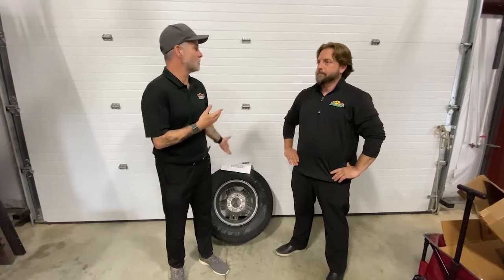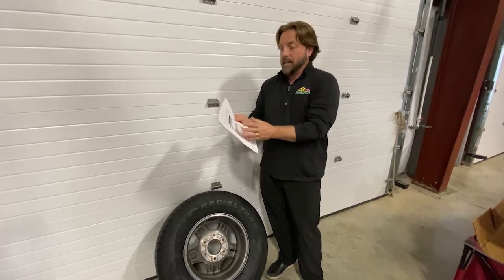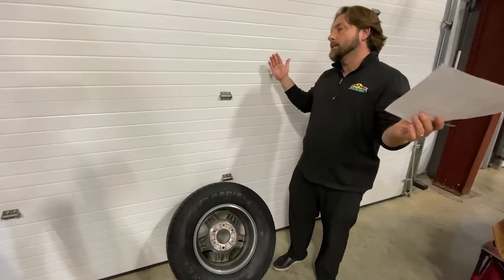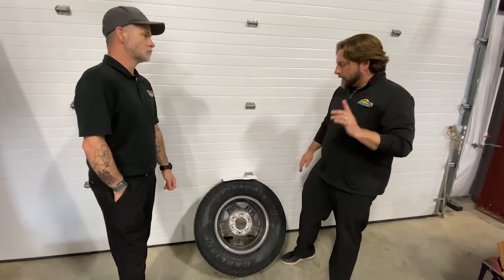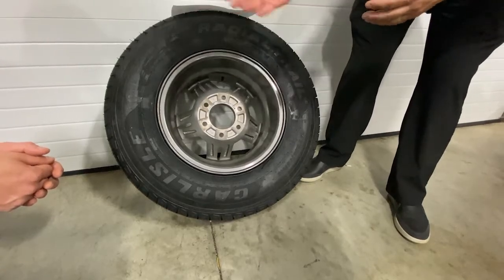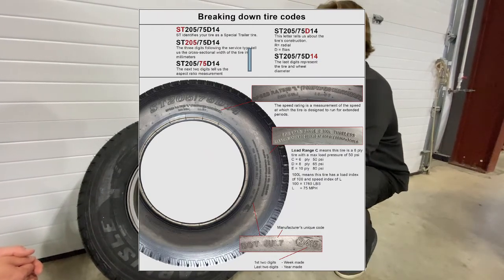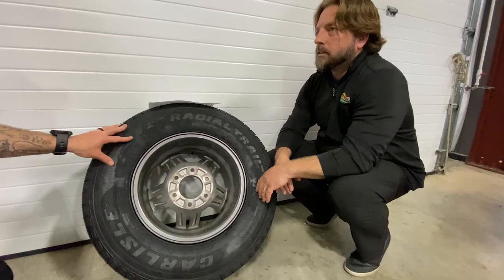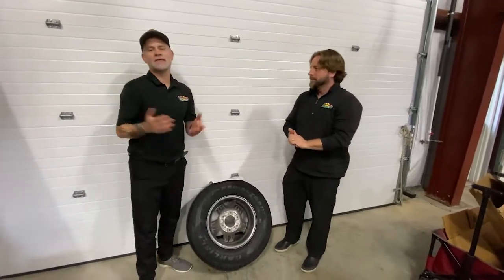Important Tips about your RV Tires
I had a tire joke...but I am going to SPARE you!

Anyway...here is some important info about your camper tires. If you don't like it I will feel de-flat-ed